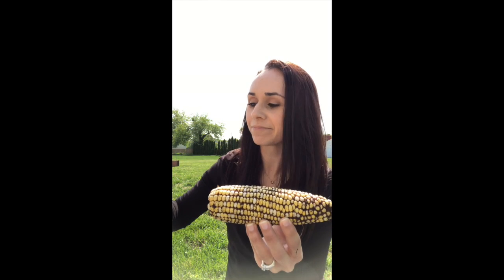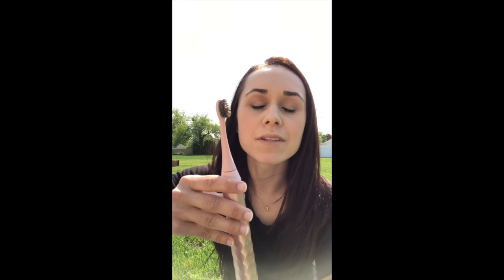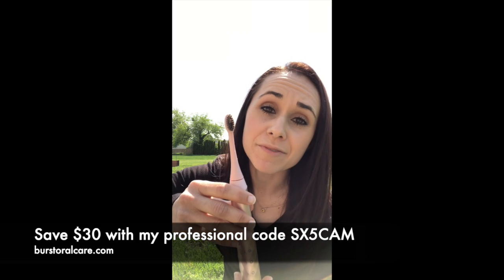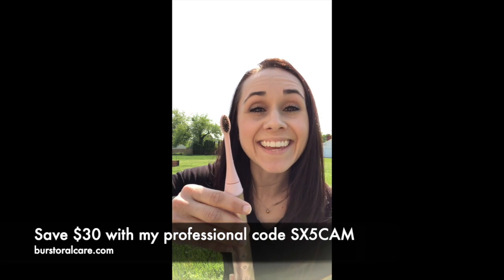BURST toothbrush corn demo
2 minute timer set to pause every 30 seconds
4 week battery life
33,000 sonic vibrations per minute
super soft charcoal infused multi level bristles to clean between teeth and along gum line better
LIFETIME warranty
90 happiness guarantee